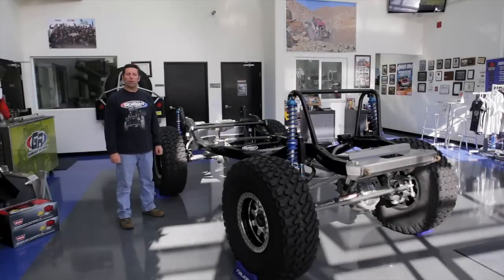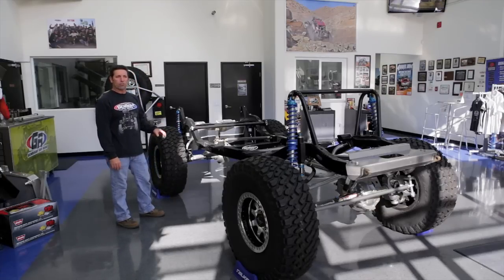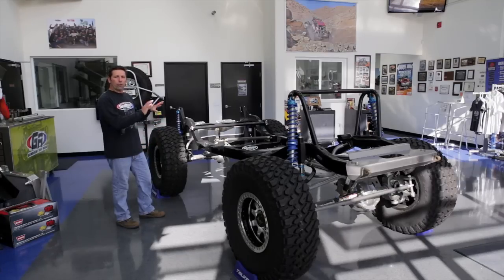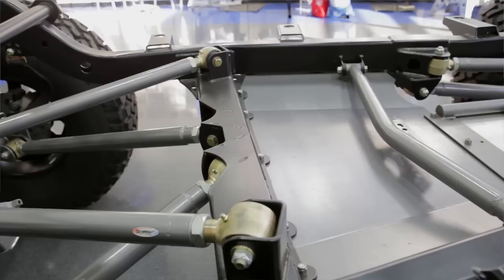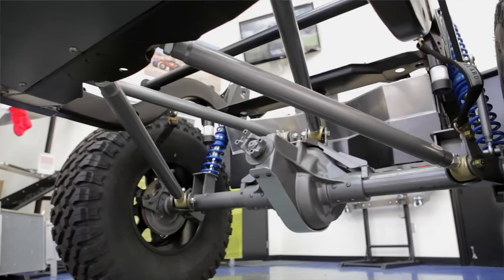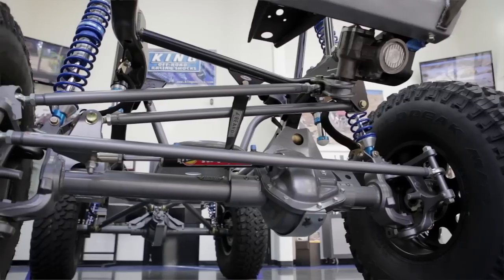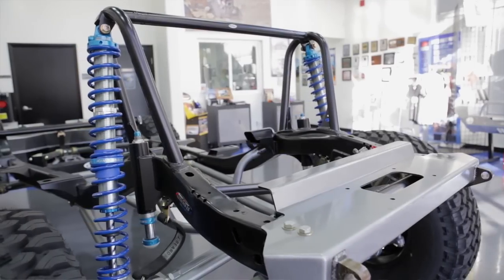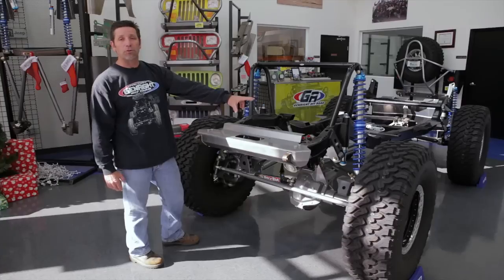GenRight Legend Extreme Suspension: "Did You Know" with Tony Pellegrino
Tony Pellegrino kicks off GenRight's "Did You Know" video series with our Legend Extreme Suspension.